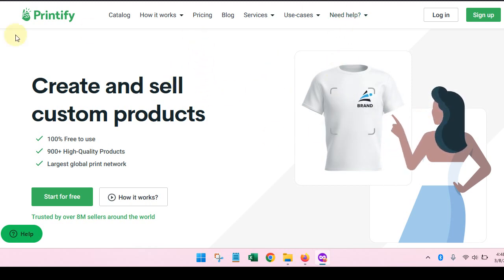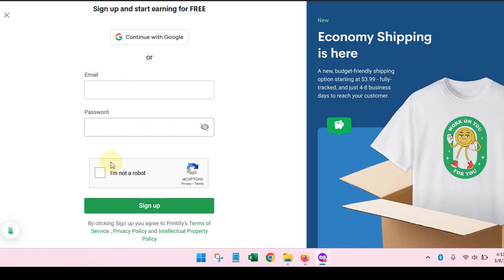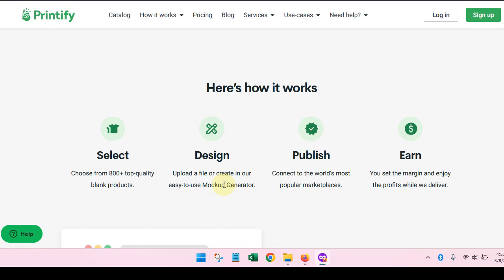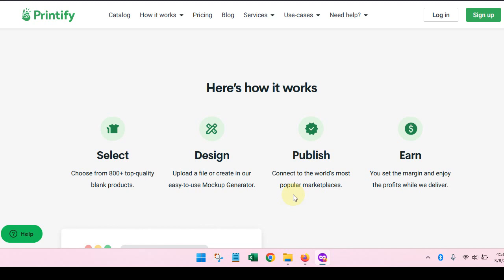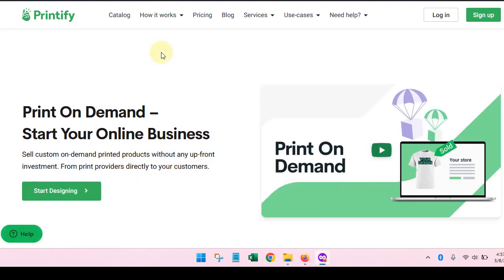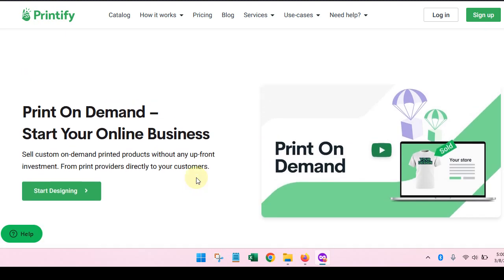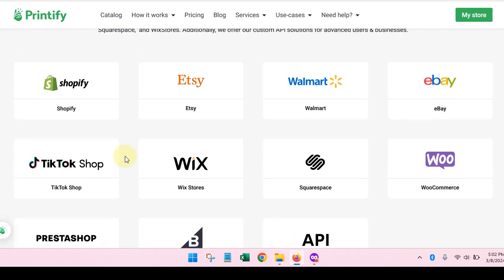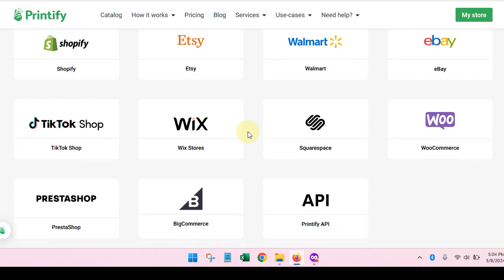How to Set Up Your Printify Account and Start with POD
Attention current and aspiring entrepreneurs and creative minds! Are you looking to tap into the highly lucrative world of print on demand? This is a model you can use to earn while you do other things, like work at 9 to 5 job, take care of family members, take classes, and more.

If you want to learn more, look no further, because this video will guide you through the simple and efficient process of setting up a Printify account and getting started with print on demand.

Say goodbye to inventory management and hello to working with an audience you choose, as well as unlimited design options! Printify connects you directly with the best print providers around the world.

Join our POD community for step-by-step tutorials and weekly ideas you can use to start and grow your online business. You'll be up and running with your very own print on demand business in no time.

Get ready to unleash your creativity and start making profits today! Click the link below and discover the endless potential of print on demand with Printify.